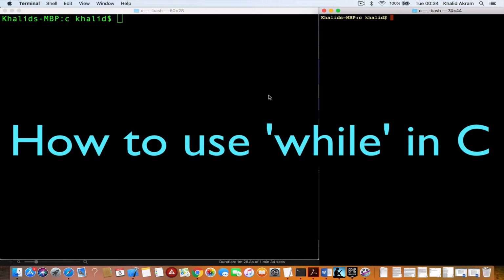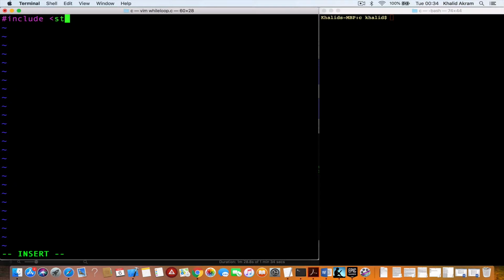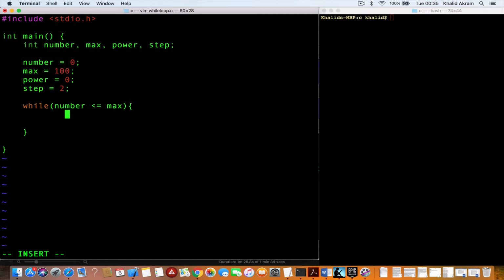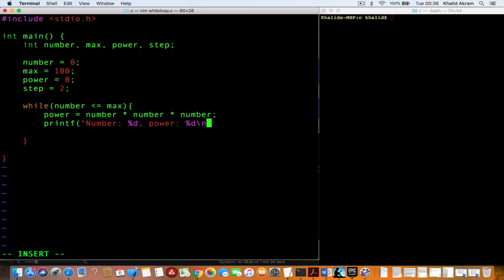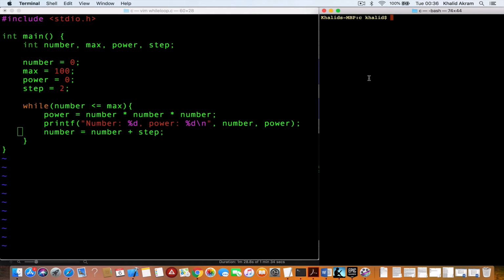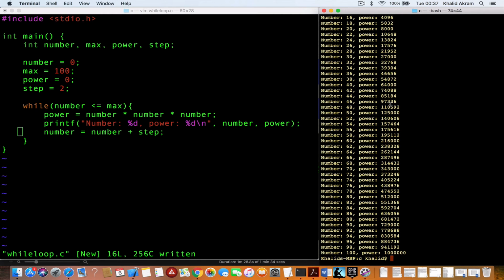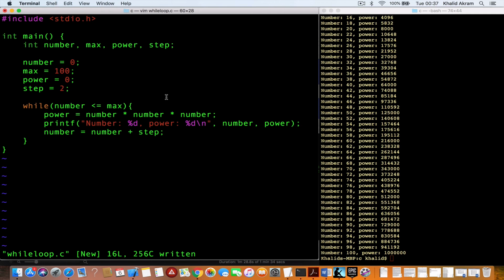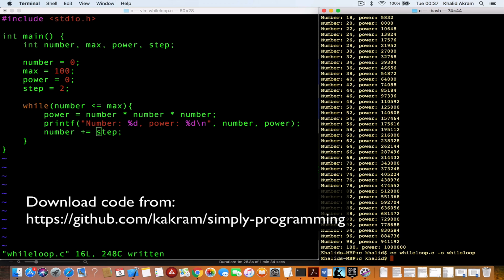While loop in C tutorial and code download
Ultra quick tutorial on how to use the while loop construct in the C language.